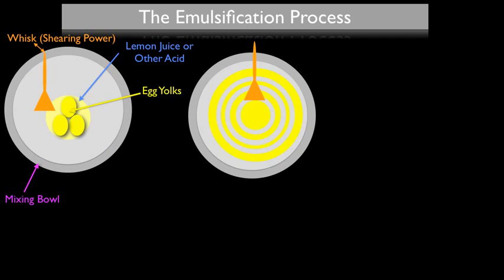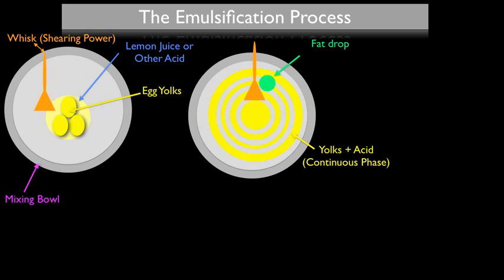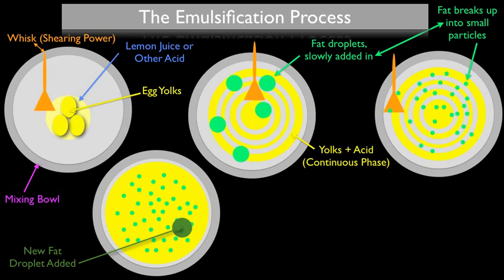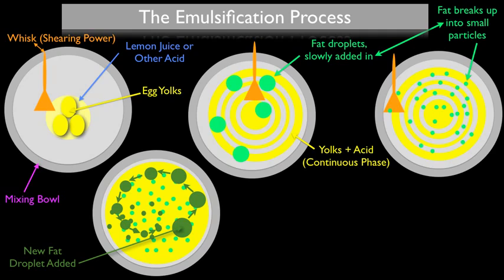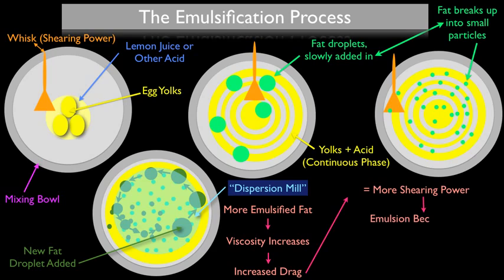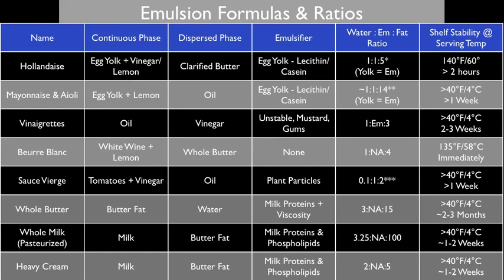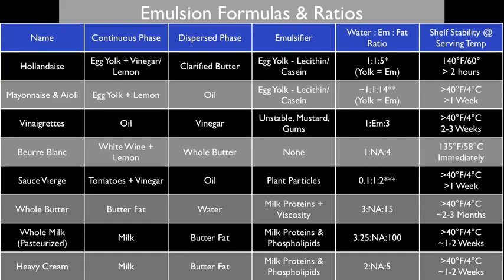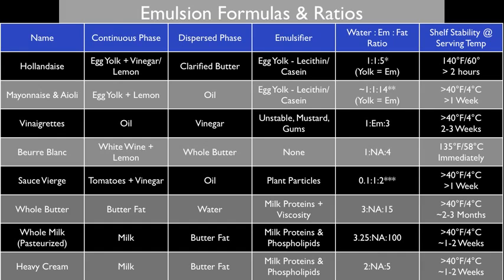The Emulsification Process